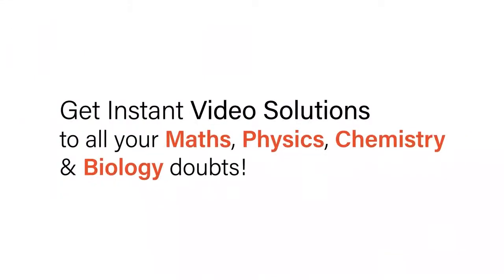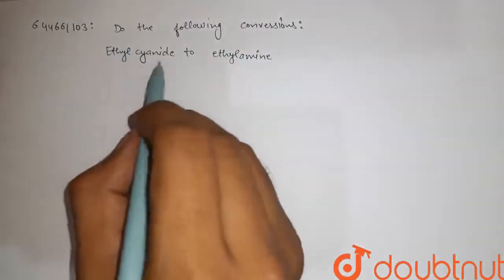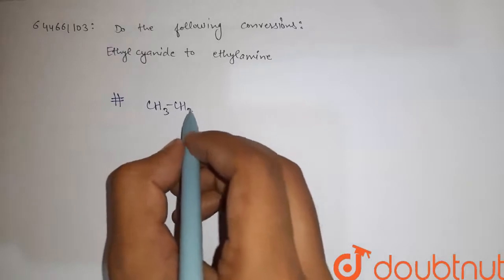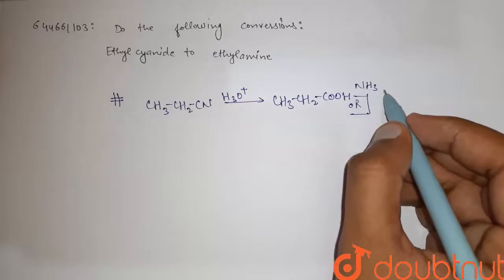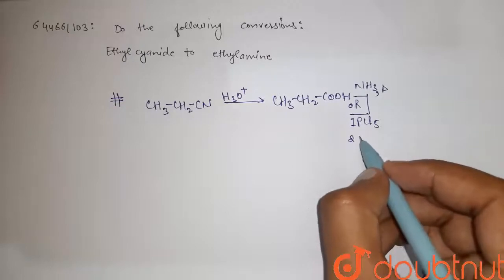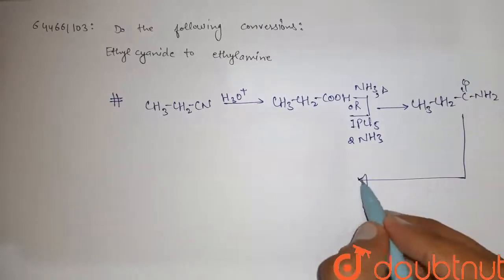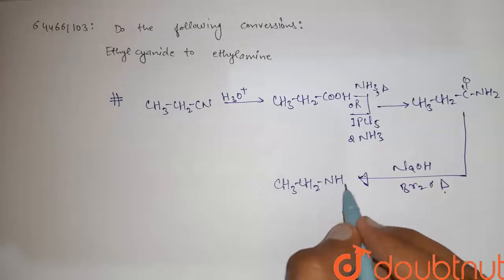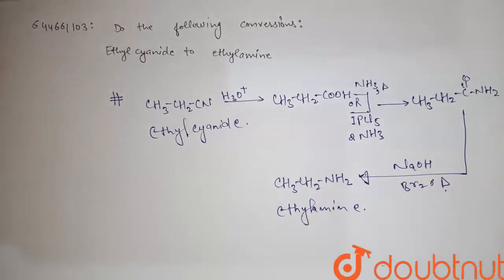Do the following conversions. Ethyl cyanide to ethylamine | 12 | AMINES | CHEMISTRY | VMC MODULE...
Do the following conversions. Ethyl cyanide to ethylamine
Class: 12
Subject: CHEMISTRY
Chapter: AMINES
Board:IIT JEE

👉 Have Any Query? Ask Us.